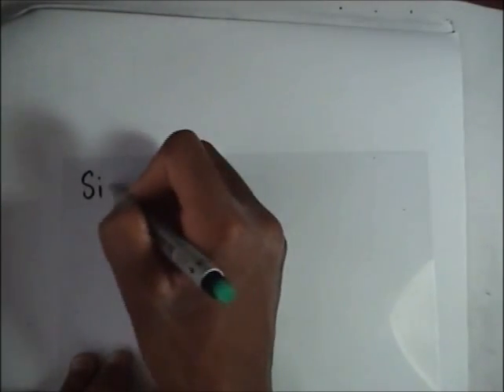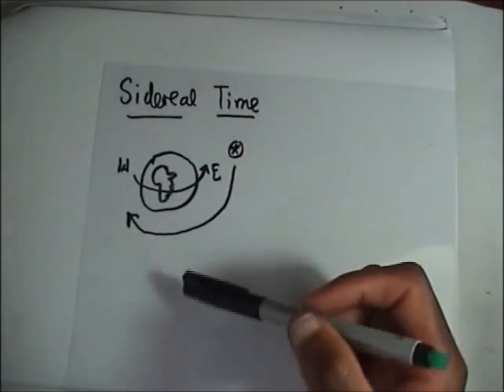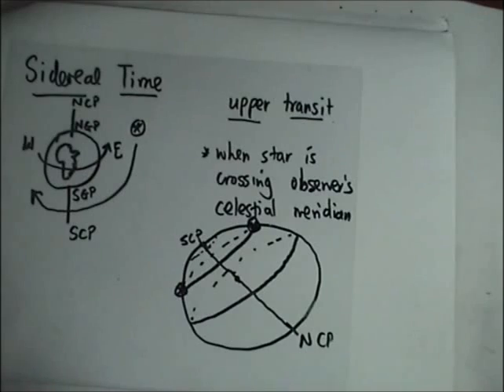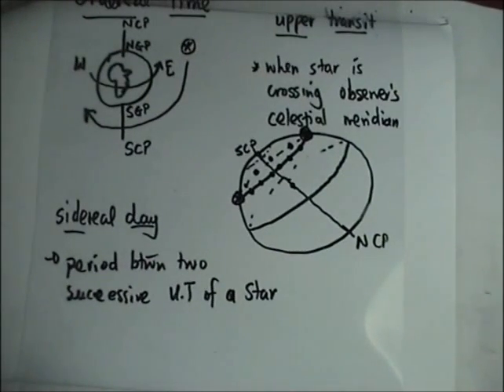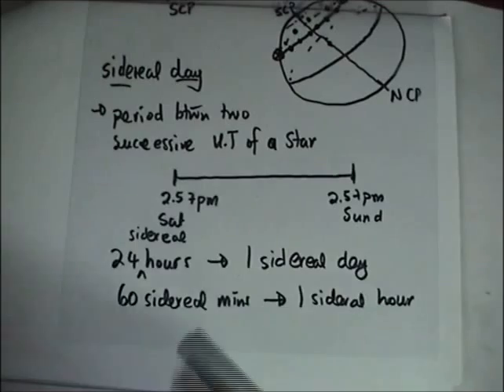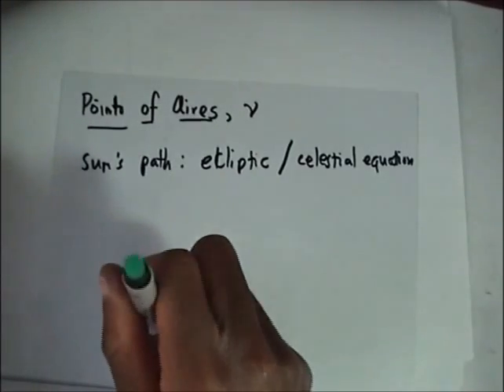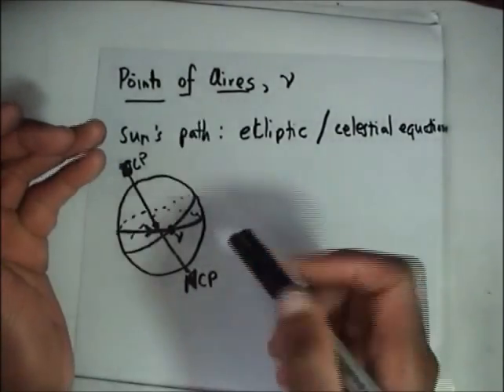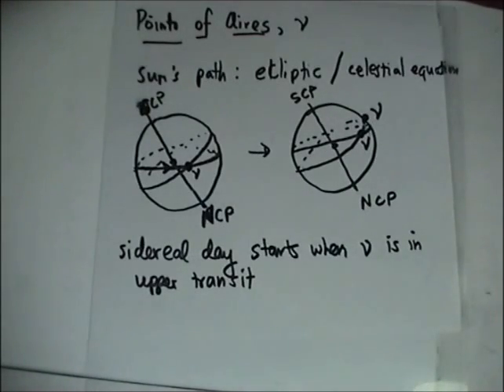Sidereal Time and Sidereal Day